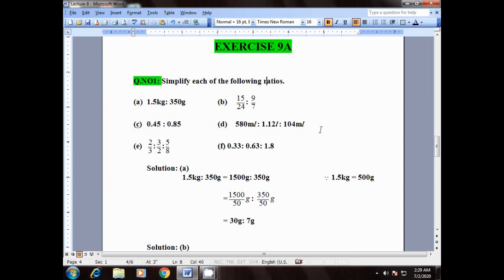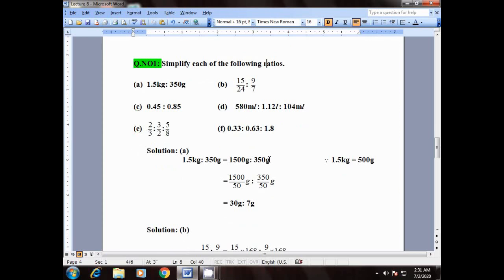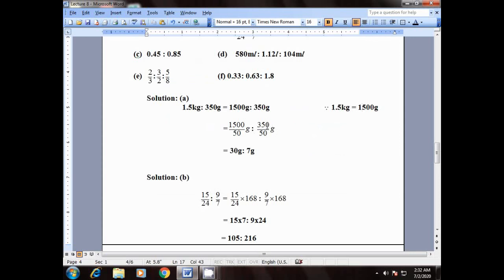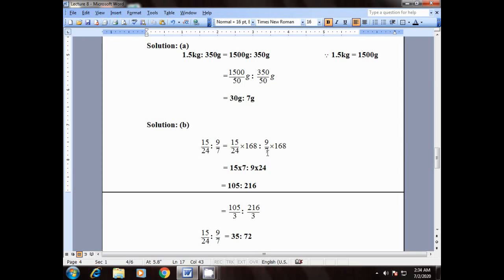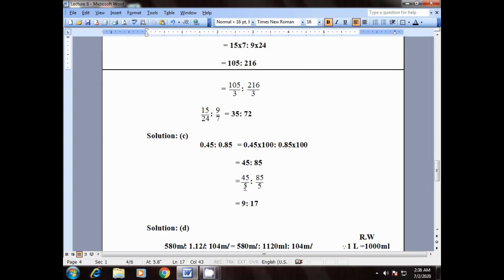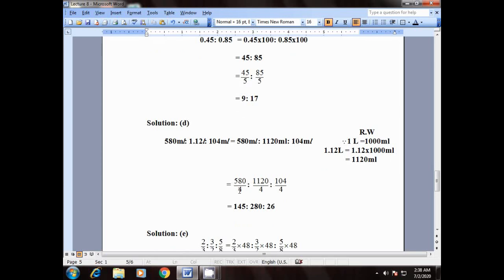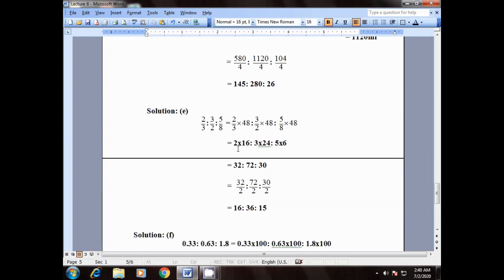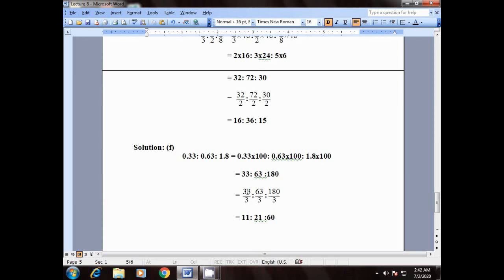New Syllabus Mathematics Book 1 Chapter 9 EX 9A